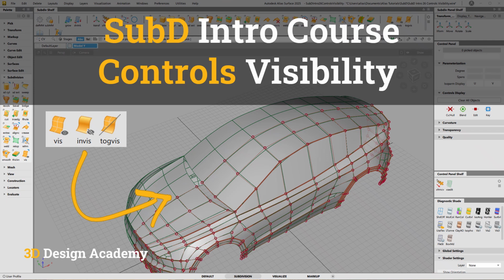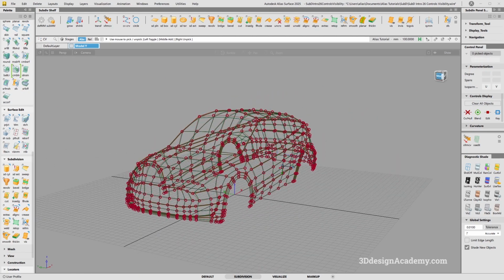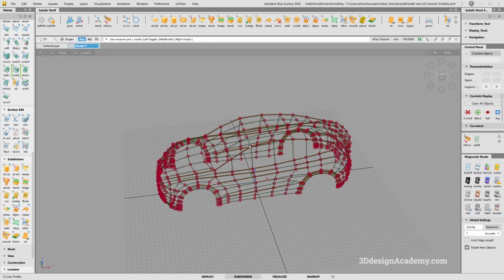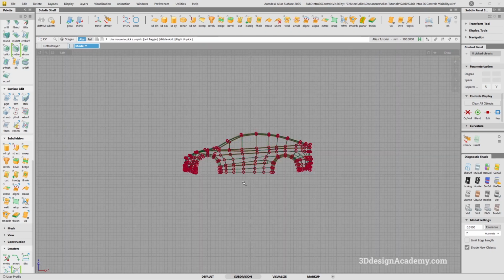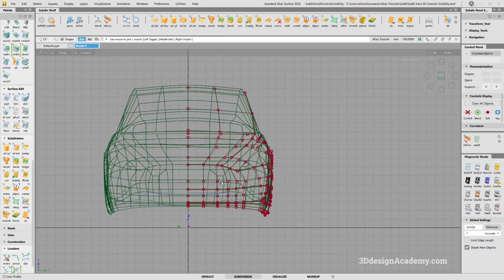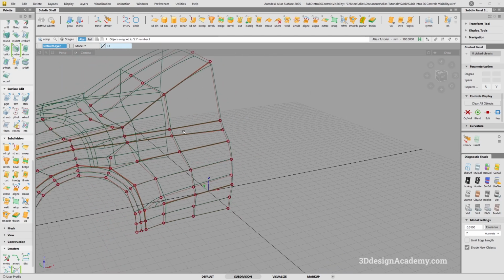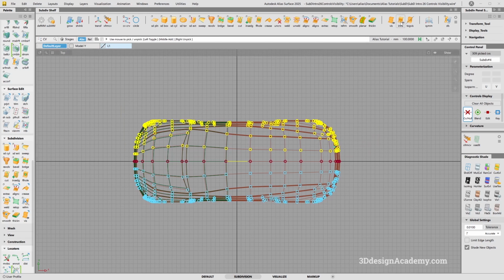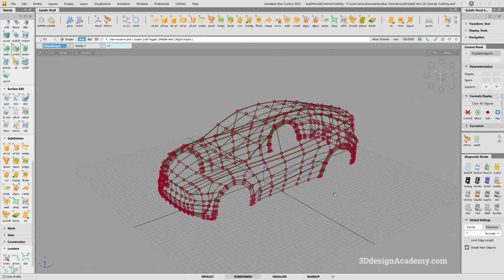Autodesk Alias Tutorials, SubD Intro 26 - Controls Visibility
Come and check out the 3D Design Academy website!

If you want to follow the tutorial with the same data, the exercise file can be accessed on the 3D Design Academy